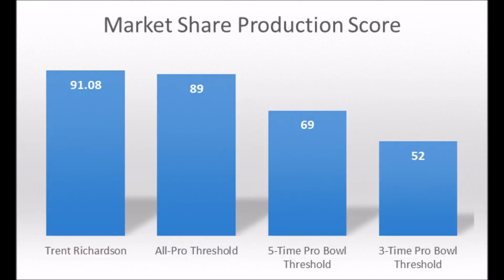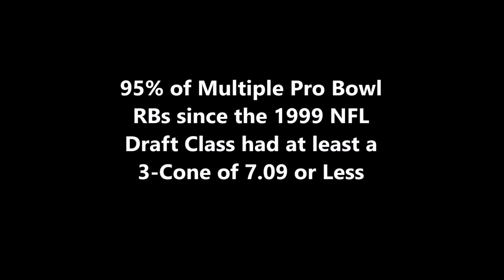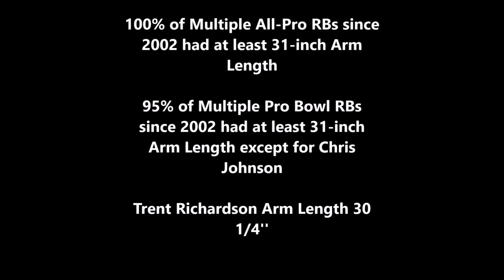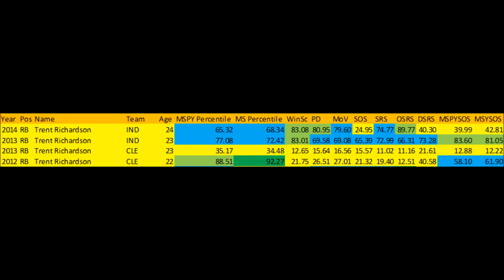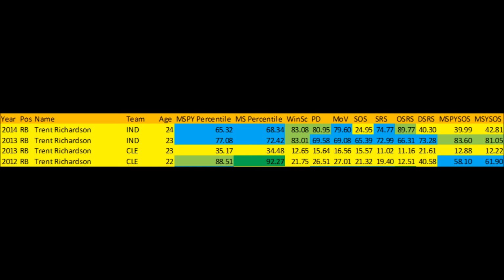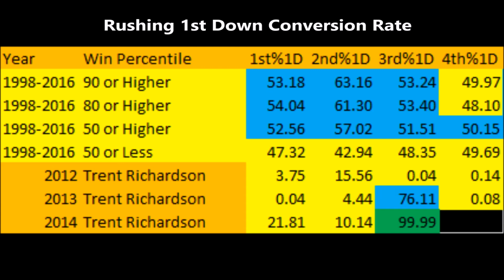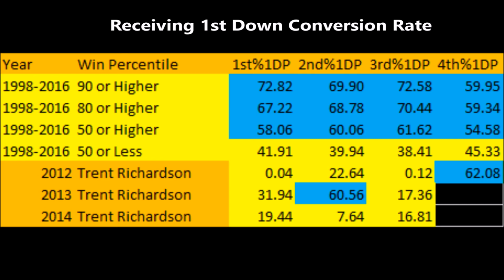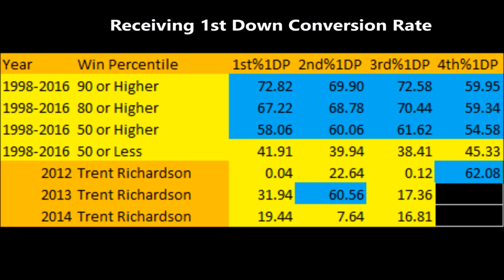NFL Draft Bust Analytics: Trent Richardson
An extended look at Trent Richardson based on analytics. Production and athleticism data discussed in detail. The data Pros and Cons of Richardson coming out of Alabama.

Artist : Otis McDonald
Title : Not For Nothing
Genre : Hip Hop & Rap
Mood : Funky